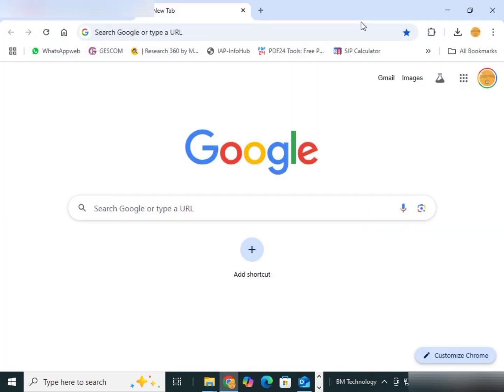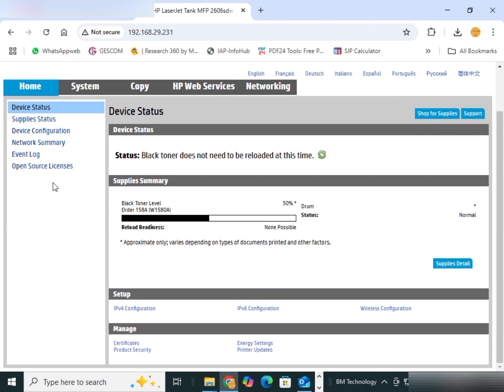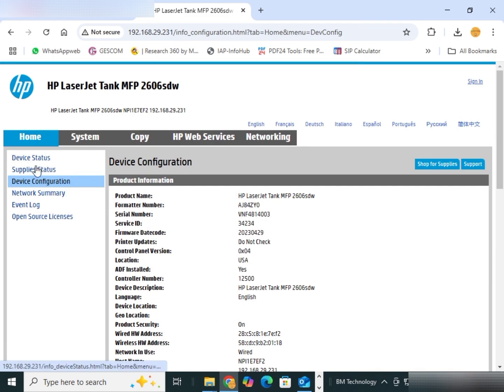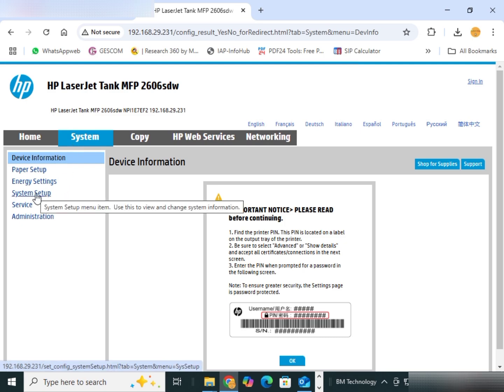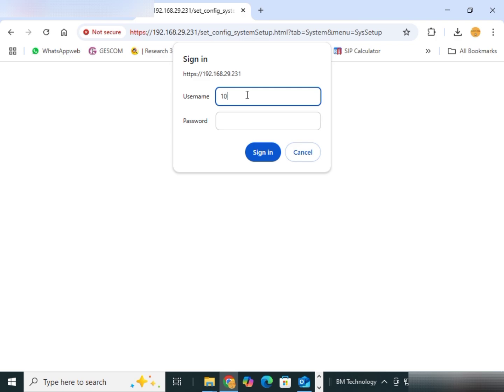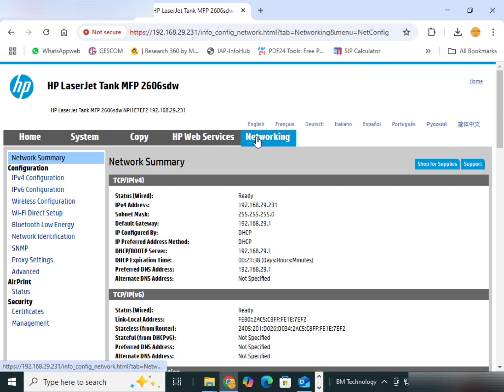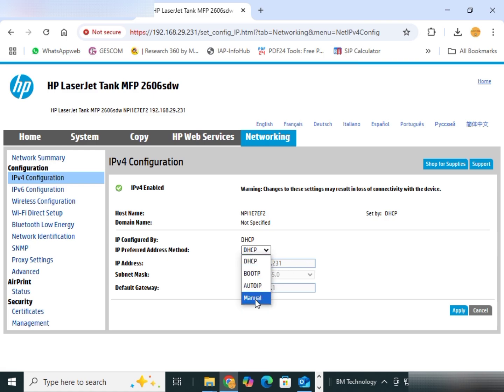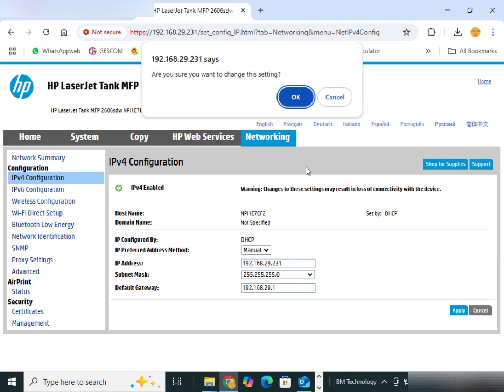Hp Laser Tank 2606 sdw Printer Ip Address Change | Hp 2606 Printer Ka IP Address Kaise Change Kare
HP Laser Tank 2606 sdw Printer Ip Address Change |
Hp 2606 Printer Ka IP Address Kaise Change Kare | @BMTechnologyChannel